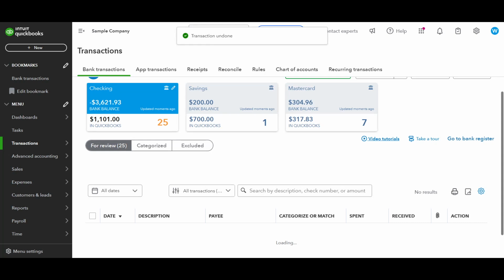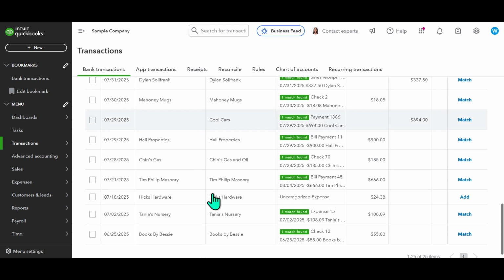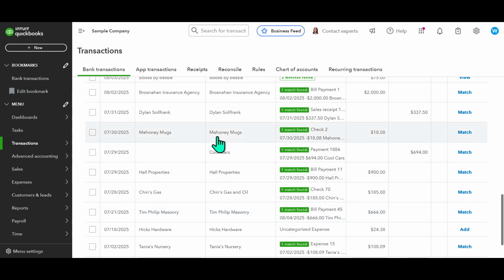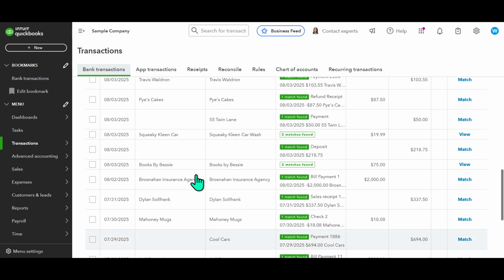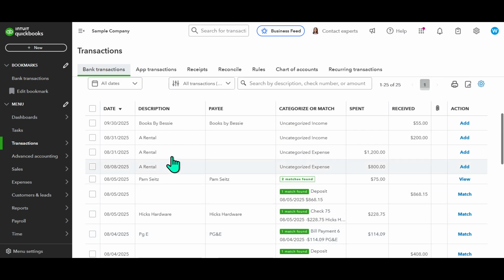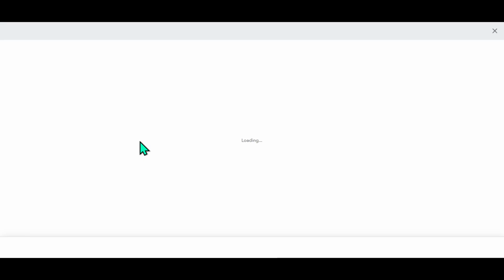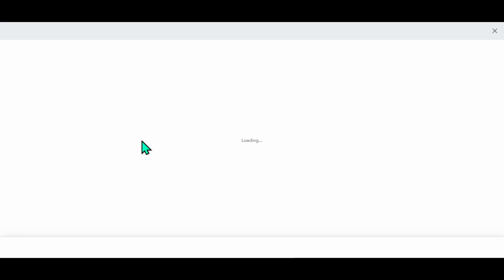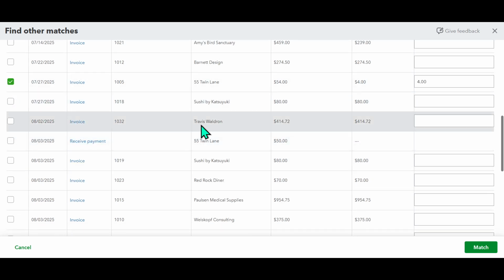QuickBooks Online How to Match Multiple Payments to One Invoice 2025 Invoicing & Accounting Tutorial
Match multiple payments to one invoice in QuickBooks Online to keep records accurate, reconcile accounts, and manage billing.